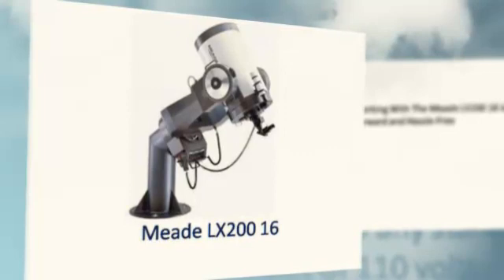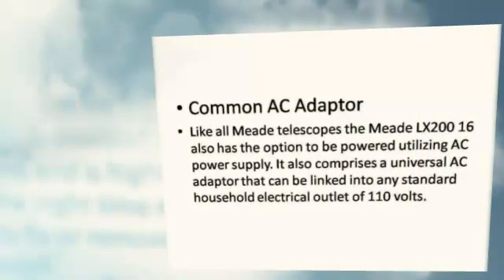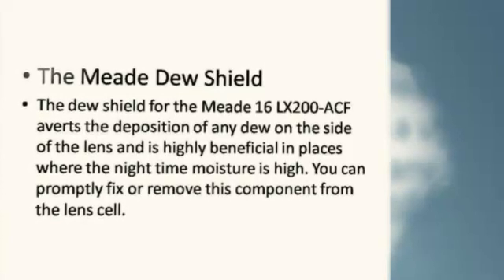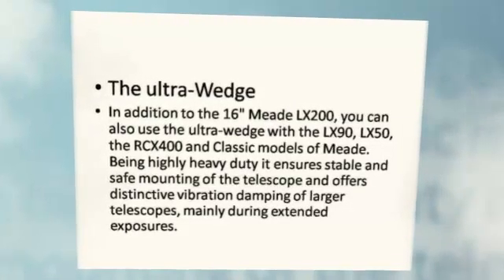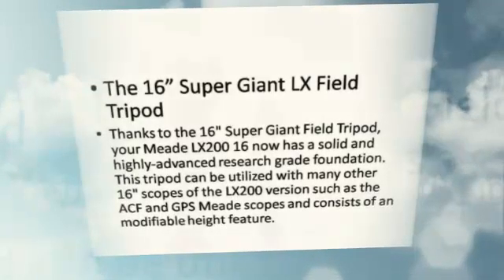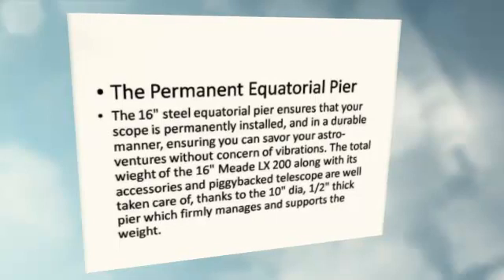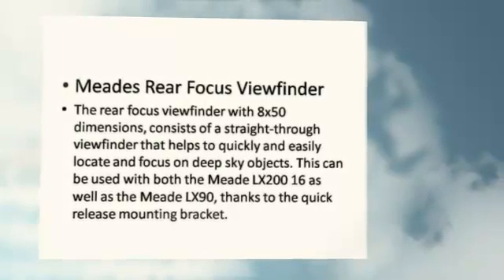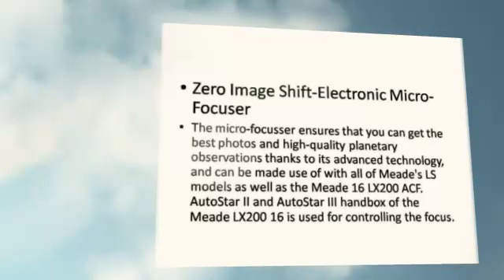Fantastic Review About Meade LX200 16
Working With The Meade LX200 16 is Straight Forward and Hassle-Free

Thanks to the advanced coma free feature, the Meade LX200 16 is simply one of the most desired telescopes among research astronomers. There are some standard equipments that come with the LX200 16, but you can also purchase other additional accessories that augment the very capacity of this telescope.

This article discusses some of the tools that are commonly used with this scope.

Common AC Adaptor

Like all Meade telescopes the Meade LX200 16 also has the option to be powered utilizing AC power supply. It also comprises a universal AC adaptor that can be linked into any standard household electrical outlet of 110 volts.

The Meade Dew Shield

The dew shield for the Meade 16 LX200-ACF averts the deposition of any dew on the side of the lens and is highly beneficial in places where the night time moisture is high. You can promptly fix or remove this component from the lens cell. The piggyback Brackets

Thanks to this component, you can now fix your SLR or digital camera carefully and securely on your Meade LX200 16. During lengthy exposures, to guarantee you get high-clarity pictures, ensure that your scope is polar-aligned and equatorially mounted.

The ultra-Wedge

In addition to the 16" Meade LX200, you can also use the ultra-wedge with the LX90, LX50, the RCX400 and Classic models of Meade. Being highly heavy duty it ensures stable and safe mounting of the telescope and offers distinctive vibration damping of larger telescopes, mainly during extended exposures.

The 16" Super Giant LX Field Tripod

Thanks to the 16" Super Giant Field Tripod, your Meade LX200 16 now has a solid and highly-advanced research grade foundation. This tripod can be utilized with many other 16" scopes of the LX200 version such as the ACF and GPS Meade scopes and consists of an modifiable height feature.

Permanent Altazimuth Pier

The 16" permanent Altazimuth pier is primarily used to constantly fix the LX200 16. The pier is heavy-duty, which simply means your telescope can be firmly and securely mounted, while at the same time ensuring the Altazimuth or altitude configuration.

The Permanent Equatorial Pier

The 16" steel equatorial pier ensures that your scope is permanently installed, and in a durable manner, ensuring you can savor your astro-ventures without concern of vibrations. The total wieght of the 16" Meade LX 200 along with its accessories and piggybacked telescope are well taken care of, thanks to the 10" dia, 1/2" thick pier which firmly manages and supports the weight.

Meades Rear Focus Viewfinder

The rear focus viewfinder with 8x50 dimensions, consists of a straight-through viewfinder that helps to quickly and easily locate and focus on deep sky objects. This can be used with both the Meade LX200 16 as well as the Meade LX90, thanks to the quick release mounting bracket.

Its blue finish further augments the appeal of the telescope's optical tubes.

Zero Image Shift-Electronic Micro-Focuser

The micro-focusser ensures that you can get the best photos and high-quality planetary observations thanks to its advanced technology, and can be made use of with all of Meade's LS models as well as the Meade 16 LX200 ACF. AutoStar II and AutoStar III handbox of the Meade LX200 16 is used for controlling the focus.